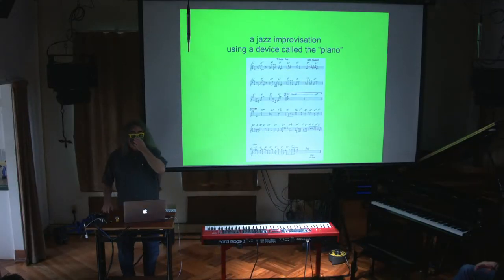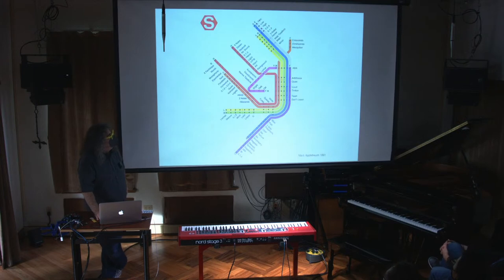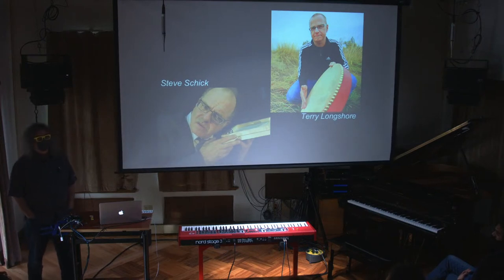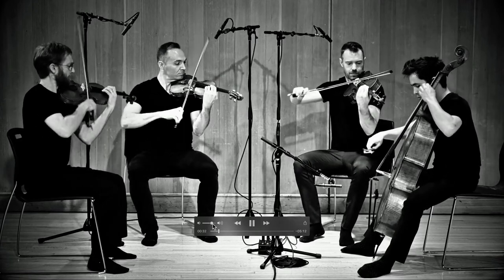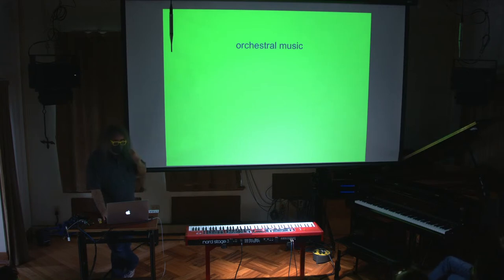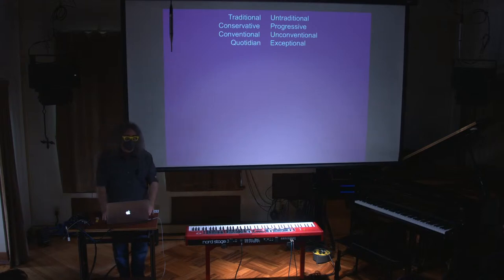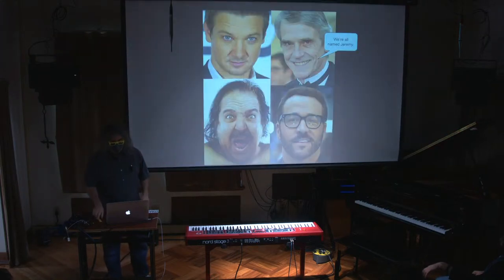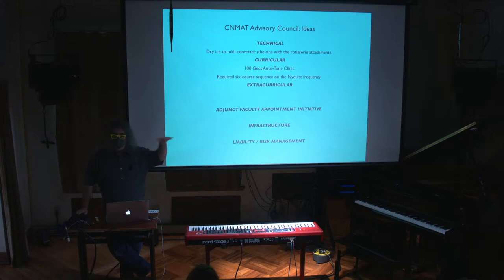Mark Applebaum Colloquium